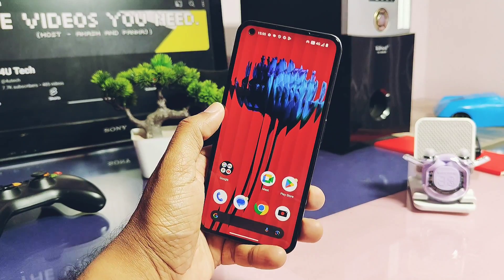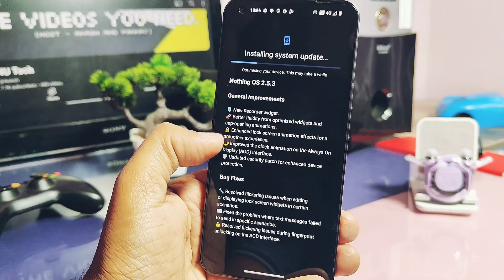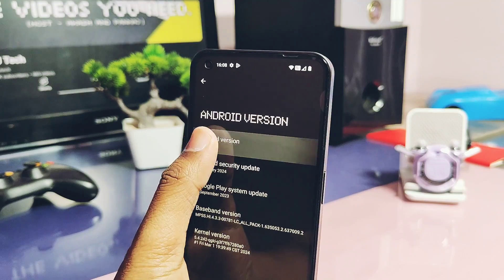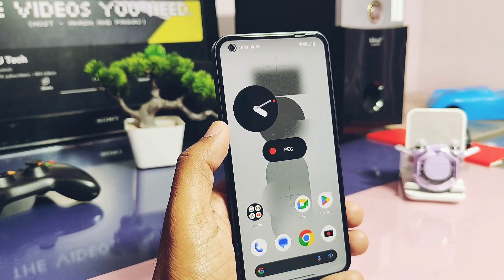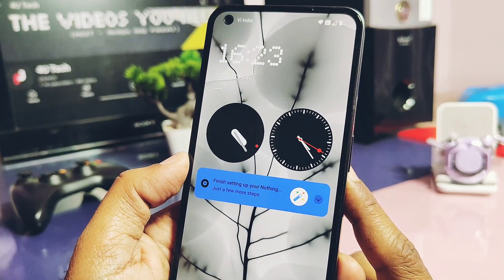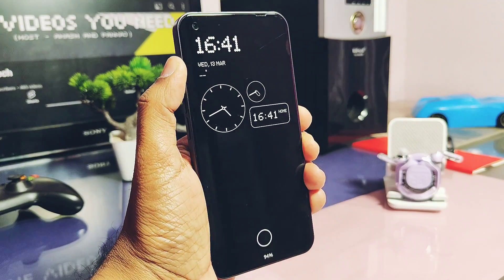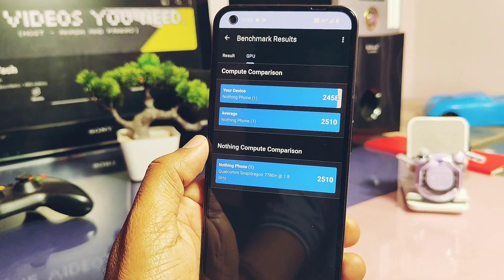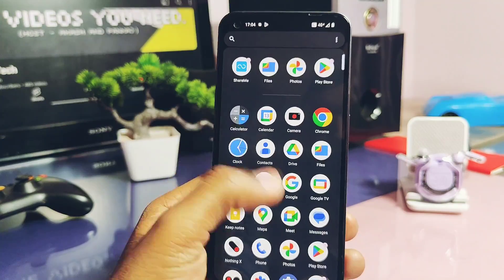nothing os 2.5.3 android 14 update nothing phone 1 | highly recommended!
Hey what's up guys welcome back you are watching 4U tech it's being long time I am are using nothing os 2.5.2 stable hotfix nothing os version on our nothing phone 1

It was very good update with good battery life with new taste of Android 14.
But 2 days before nothing started to roll out there new nothing os 2.5.3 ota

After checking my about device section I got this new update notification
It's 107 mb size update with small but major chagelog.So I started to to download this update
Today in this video we will compare about device details of this update with old hotfix update.
We will check out all new chages done by nothing with performance comparison of new update. Finally at last we show some bugs so wath this video till the end now without further do let's get started

Incremental ota file over nothing OS 2.5.2
FIR EEA/GLOBAL

Timeline:
00:00 intro and important notification
01:11 about device comparison with old build
01:50 New recorder widget (must watch)
02:39 improvement in animation for apps ,widgets and lockscreen.
02:57 lockscreen AOD clock animation improvement
03:06 Bugs fixes done by nothing
03:55 Performance
04:40  issues and bugs(must watch)